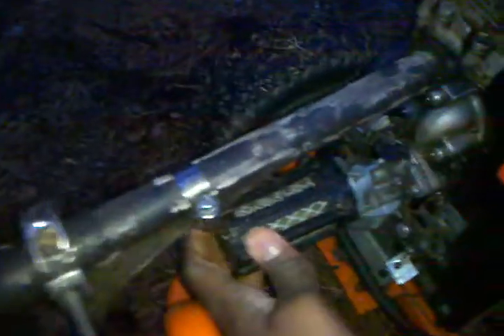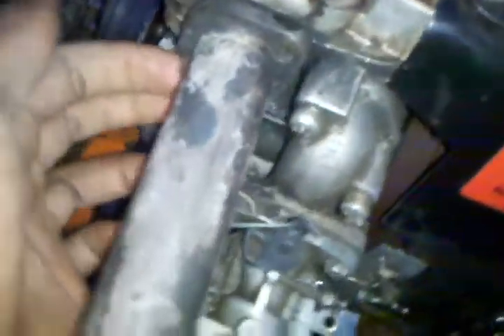Cold start of the go kart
It is 44 degrees out side so i decided to push the go kart out sode and do a cold start